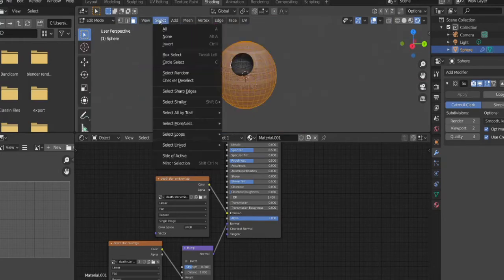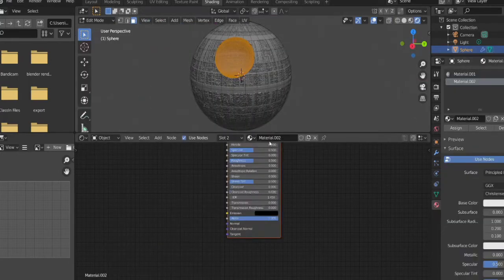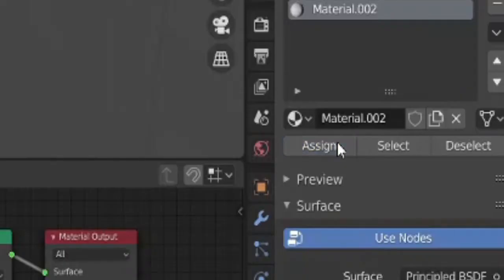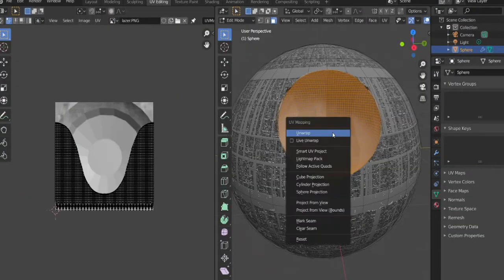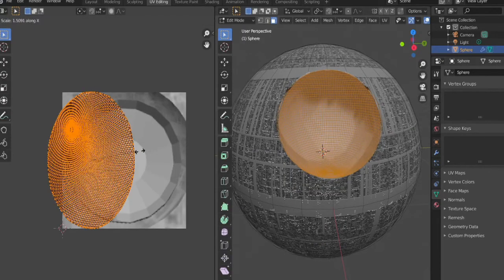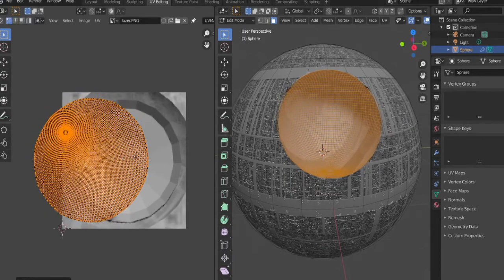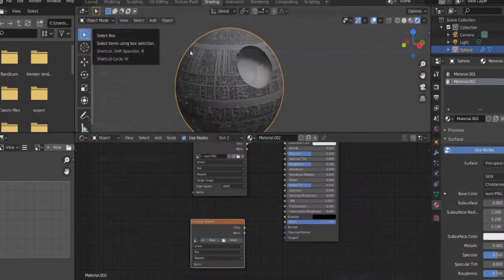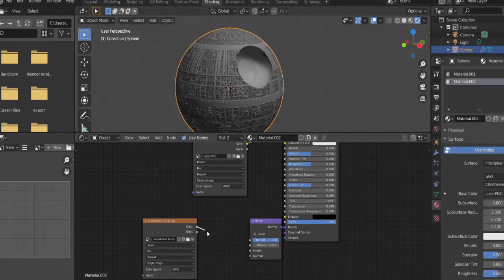Create the Death Star Fast (Blender Tutorial)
In this fast tutorial I show you how to make the death star in 1 minute with blender.

Blender is a free and open-source 3D software.